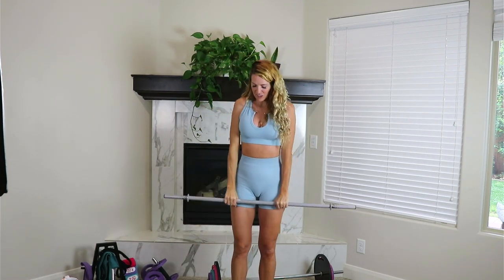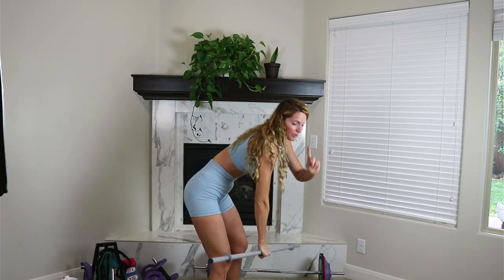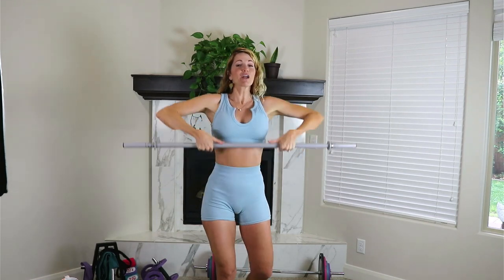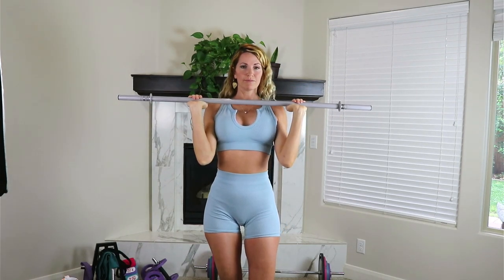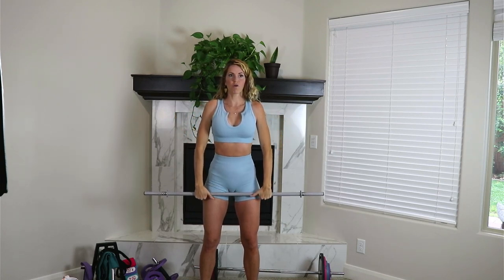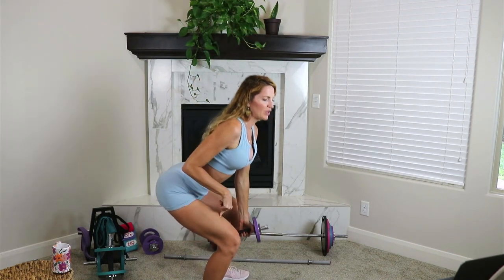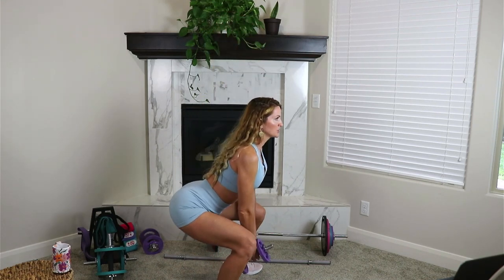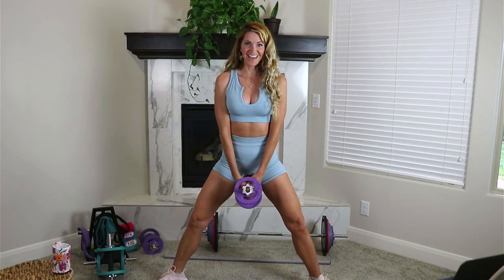Perfect Your Form To Improve Your Results Part II